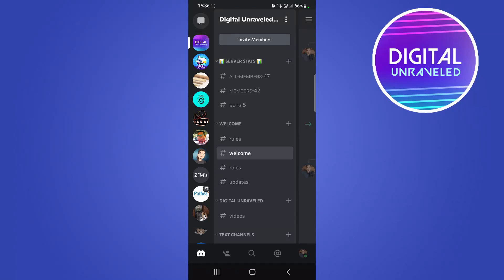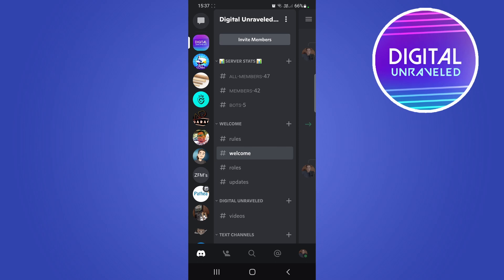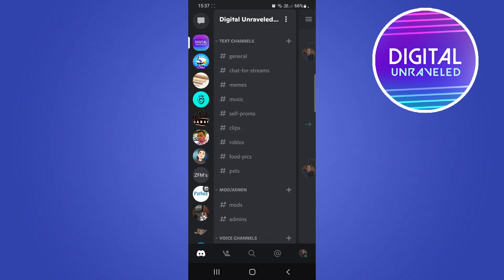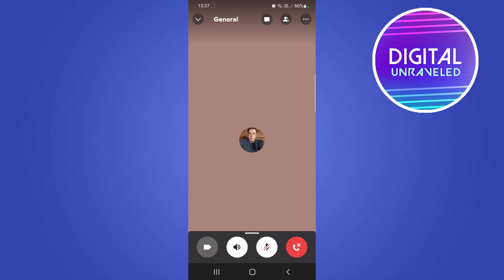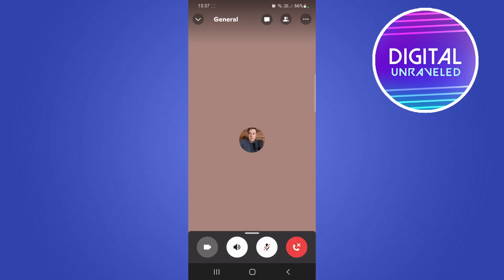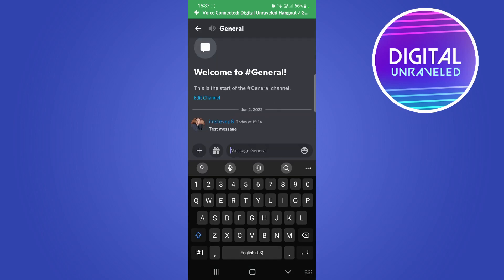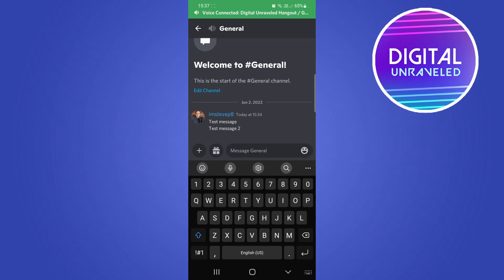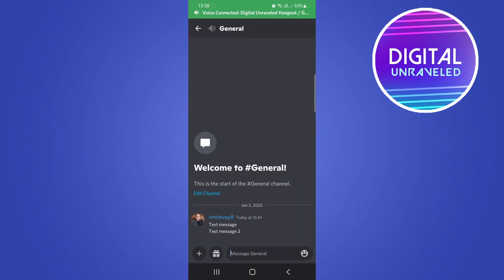How To Text Chat In Voice Channel On Discord (MOBILE)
Learn How To Text Chat In Voice Channel On Discord